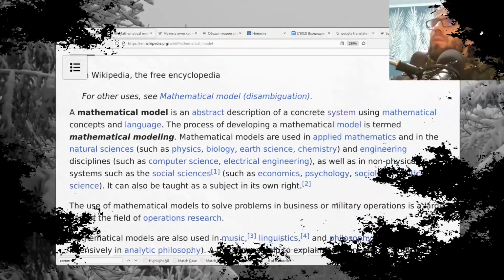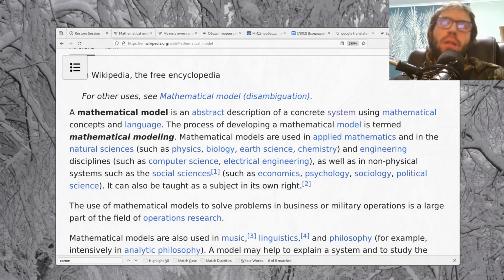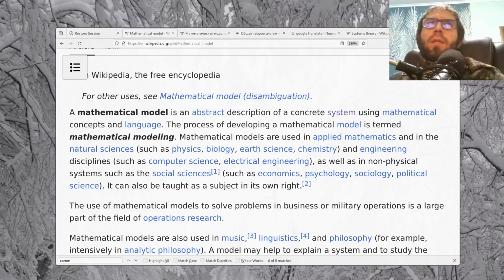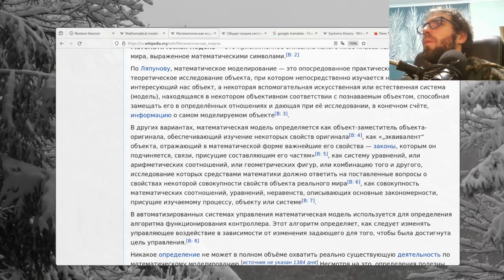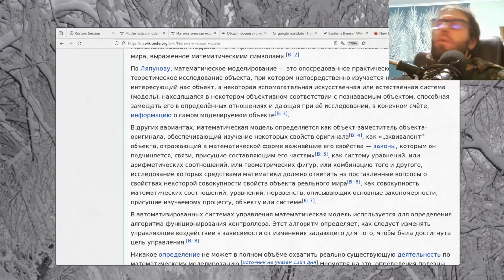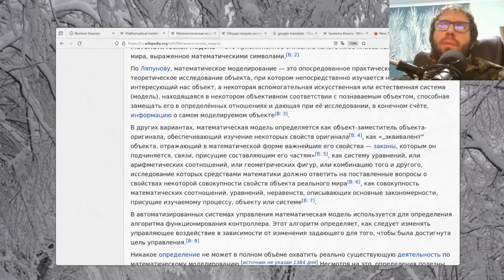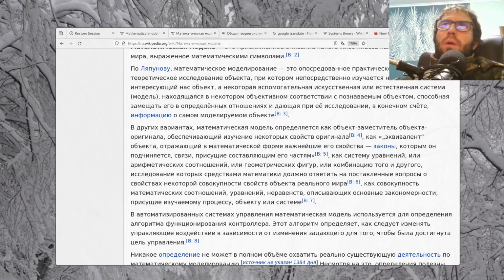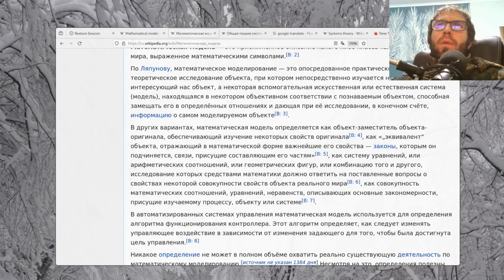What is mathematical model